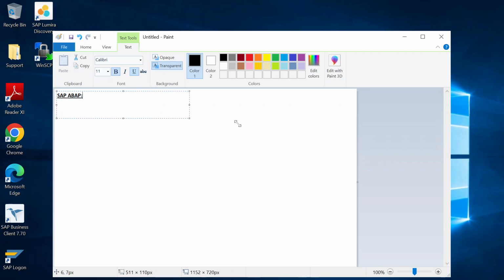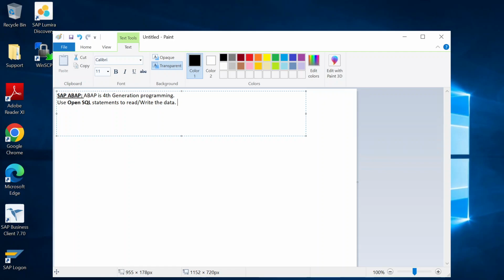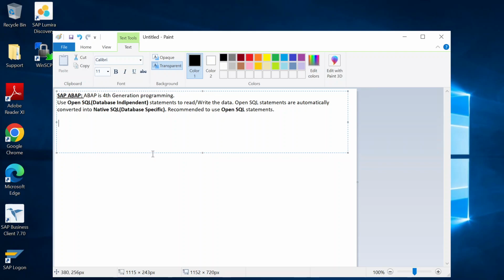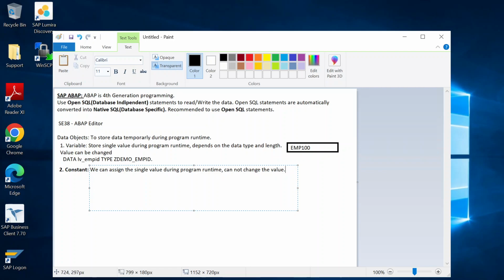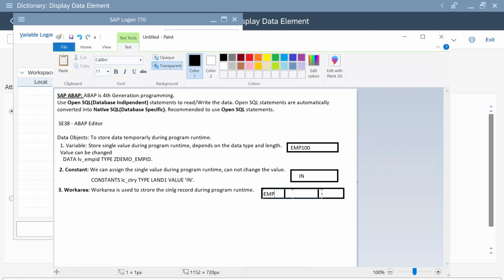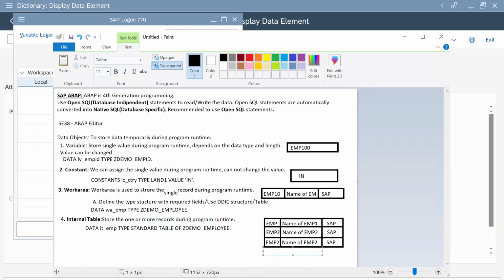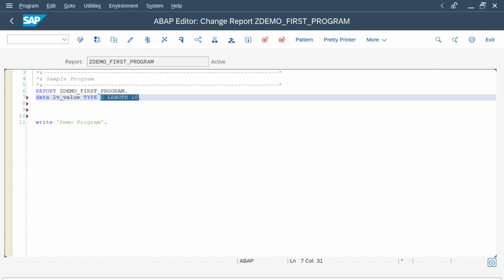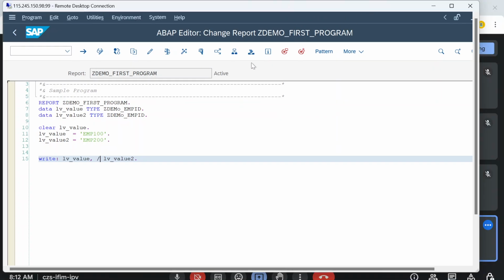CL15. SAP ABAP Program basics Recap session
Data objects and basic program
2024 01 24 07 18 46